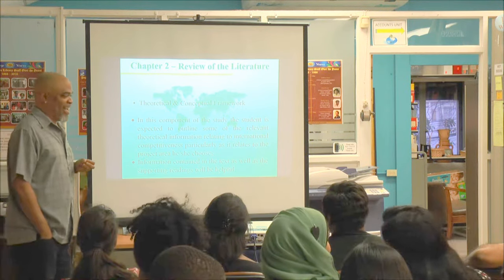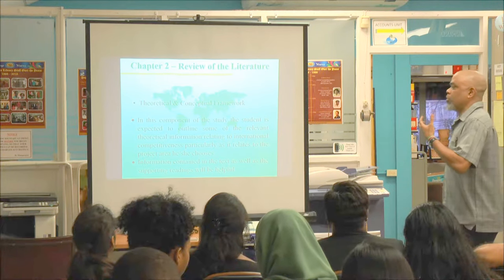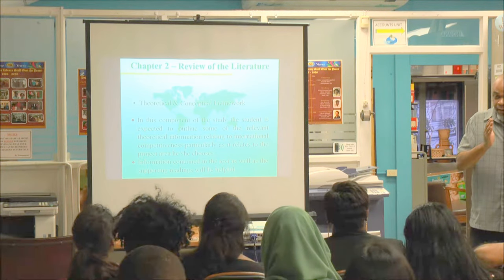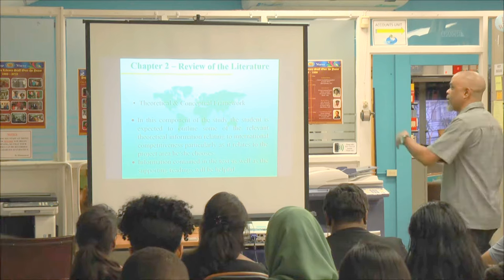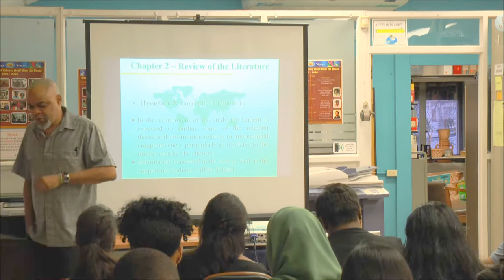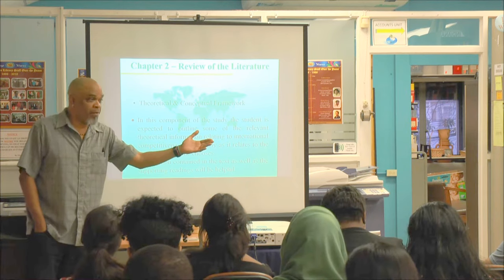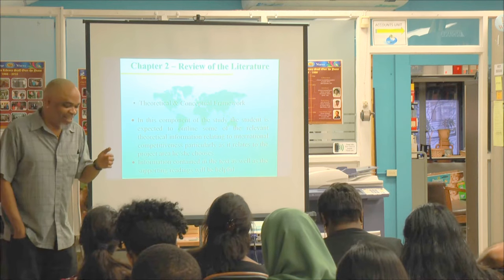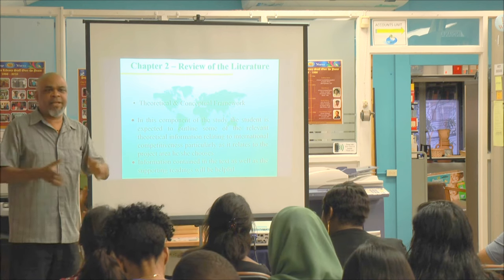Library Labs: chapter 2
12th September 2017 The Norman Girvan Library hosted its' first installment of 2017/2018 Library Labs Sessions.
Topic: Proposal and Thesis Writing
Facilitator: Dr. Marlon Anatol
Description: Chapter 2